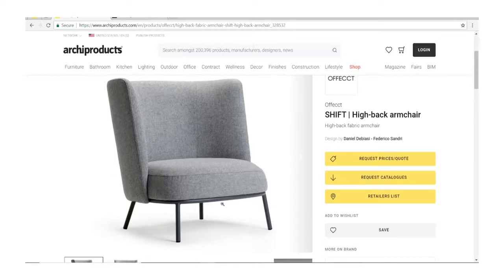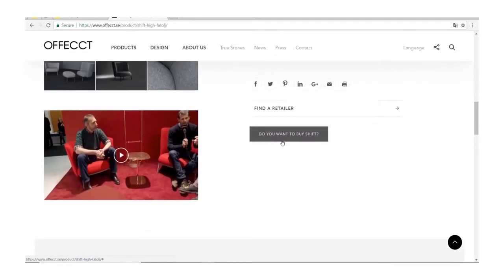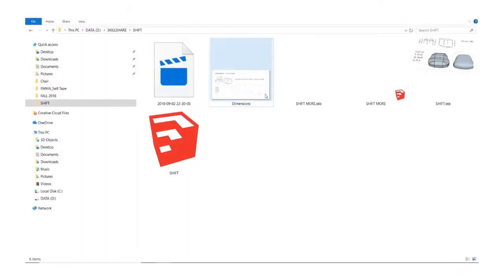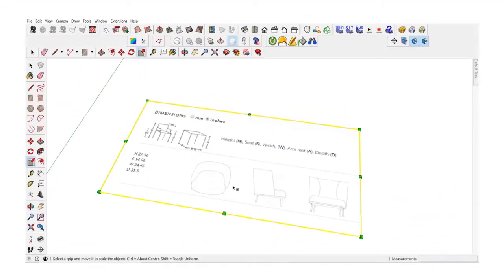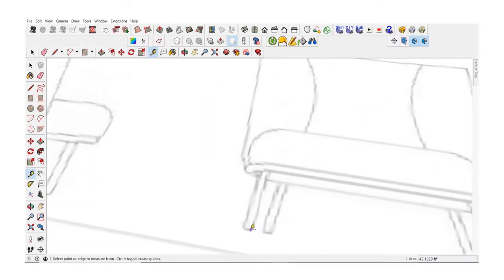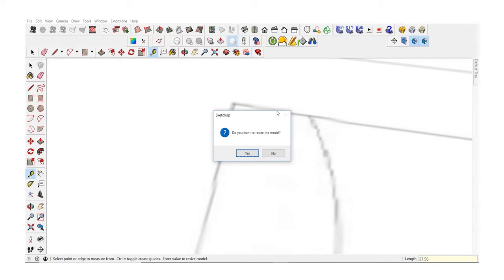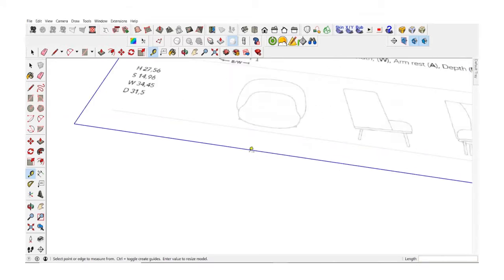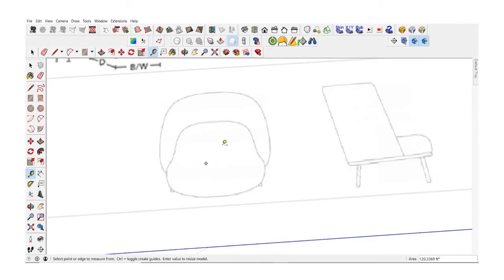Furniture 3D Modeling in SketchUp Pro Leyla A Skillshare 4